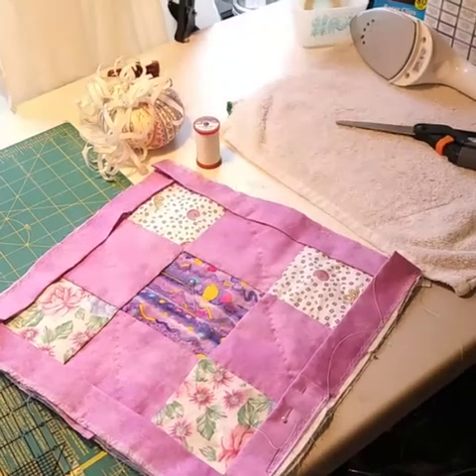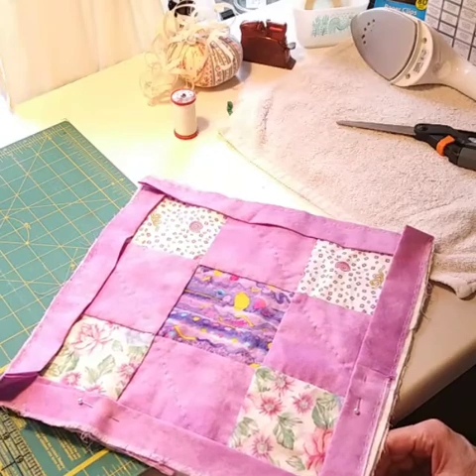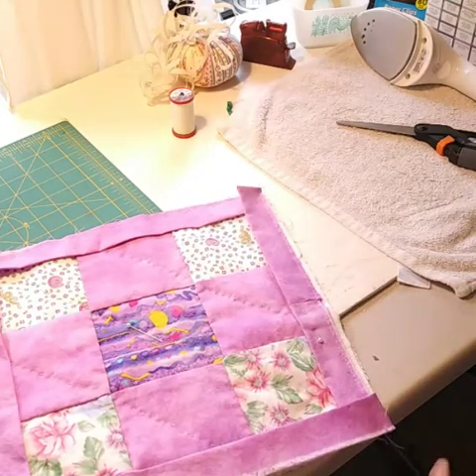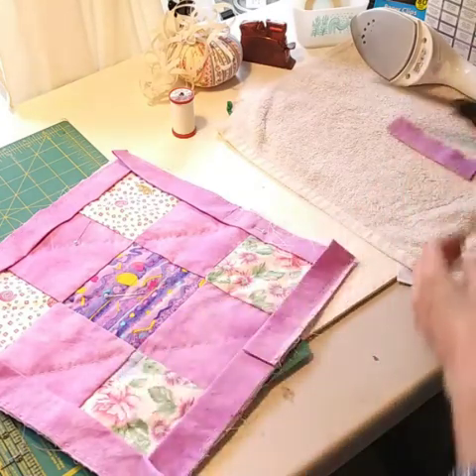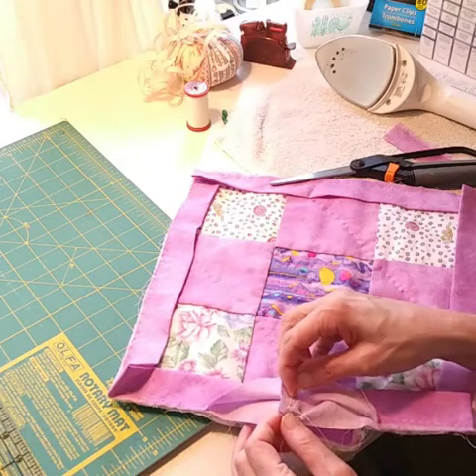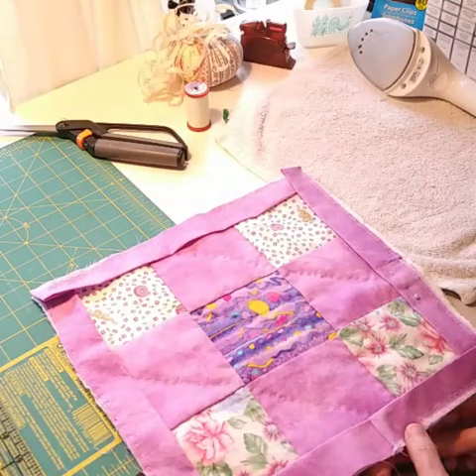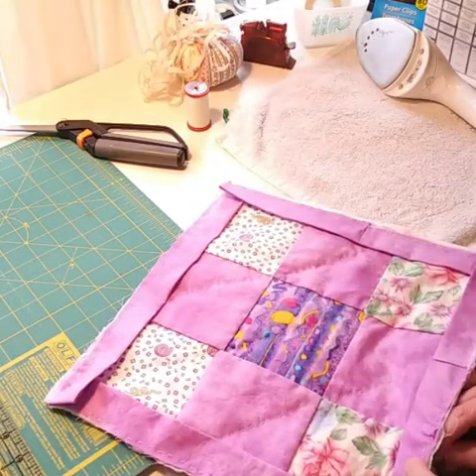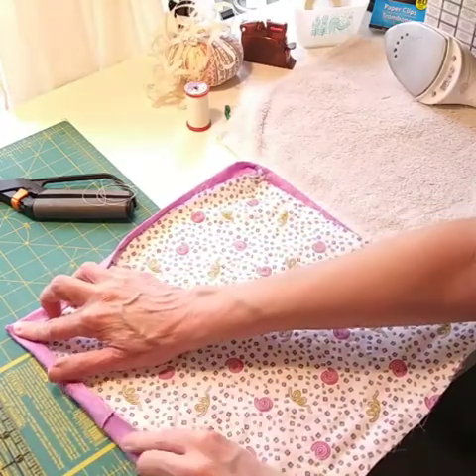HOW TO ADD BINDING TO A QUILT BLOCK - Mug Rug Placemats - Markets of Sunshine - Part 2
How to add binding to a quilt block when making a mug rug or placemats.  This is all hand-stitched or slow stitched method and quilt as you go video series part 2.
Join me for a relaxing time in the sewing room as we put together the finishing touches on our mug rug by adding The Binding in a very easy way.
This can be used as a placemat or a table top decoration.
Put your mug on one side and your plate with your snack on the other side on this roomie placemat.  Put a floral centerpiece for candle or any other decorative item top of your mat.
If you are enjoying watching my video series then please give this video a thumbs up by hitting the like button and subscribe to my channel so that I know to continue making these types of tutorials for you.
When I reach 200 subscribers I will be doing another giveaway and we'll have two winners.
Prizes are a $10 store credit to both of my Etsy shops.  One prize per person.  You can check out my Etsy shops now and favorite the items that you want at these links:
Or Pioneer Fundraiser Vintage Gifts and Supplies pioneerfundraiser
Thank you so much for joining me with my craft and sewing with me videos.
Have a creative and Sunshine Day!
 Let's have some relaxing fun time in our craft room as we play with fabric and bring out our inner child!

Sending You Sunshine and Hugs,
Remember that crafting can be simple and Gifts can be beautiful when made with love!